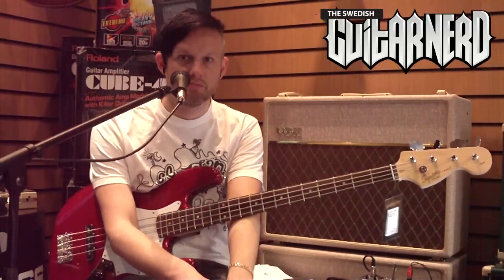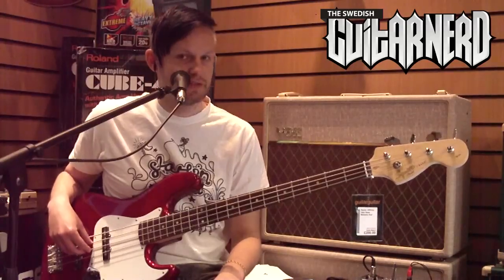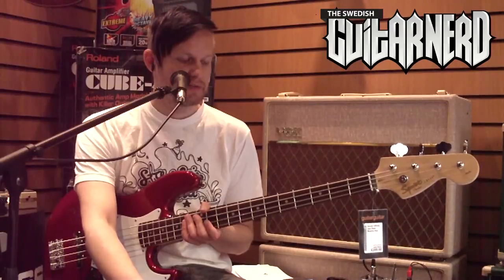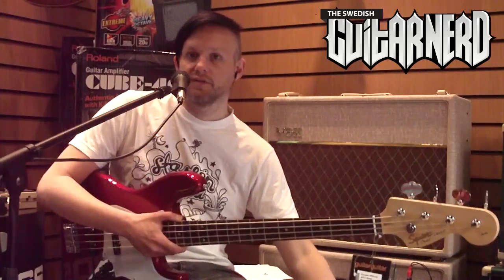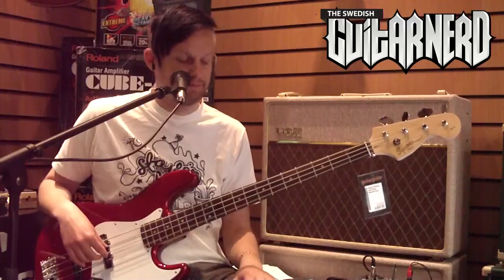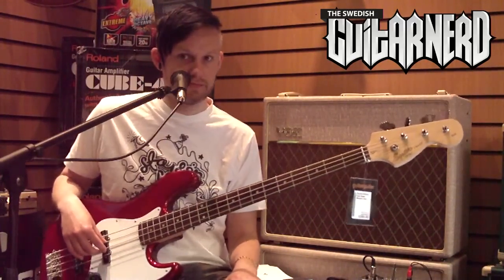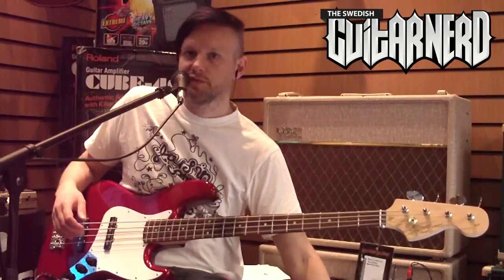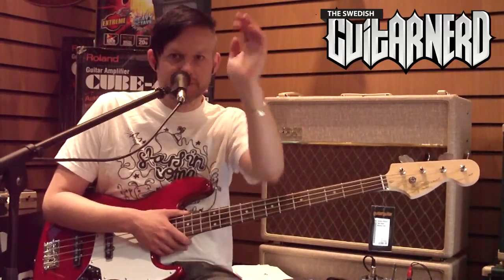Squier Affinity Jazz Bass - review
The Swedish Guitar (Bass) Nerd reviews the Squier Affinity Jazz Bass